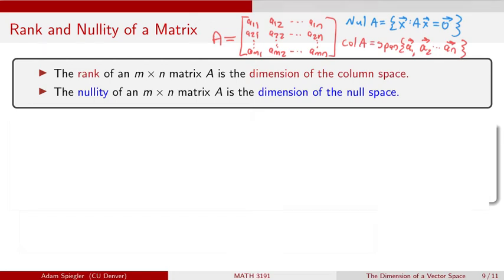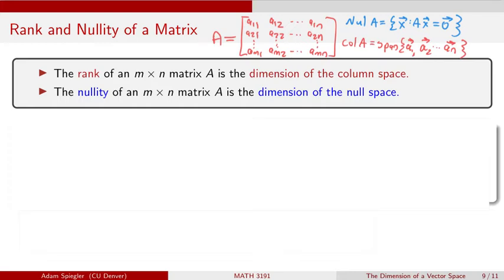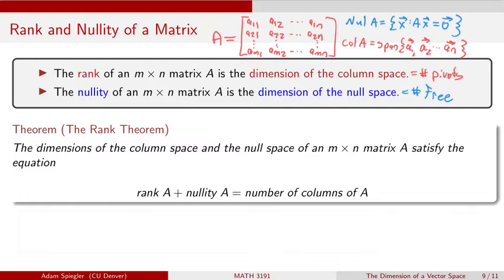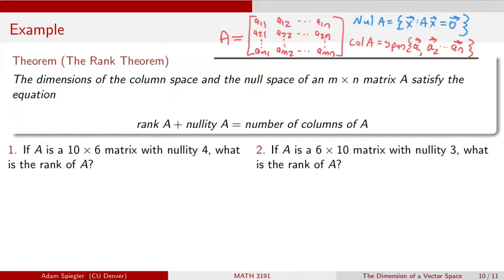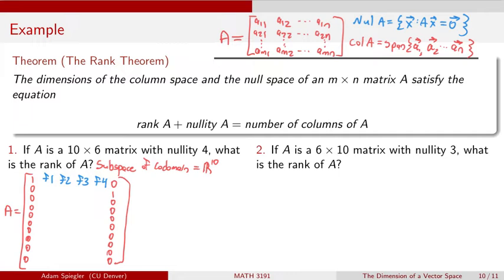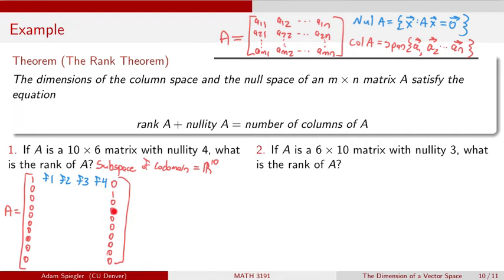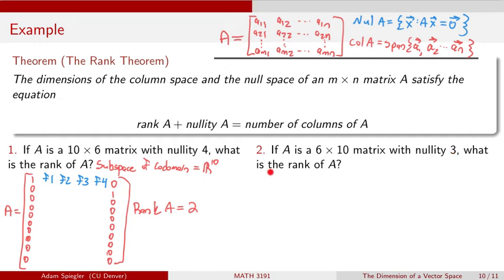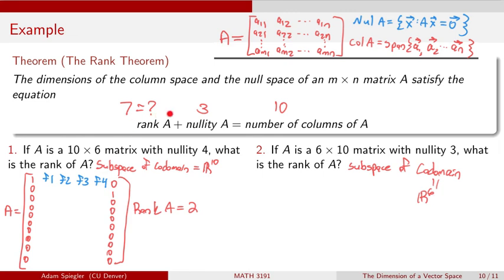MATH 3191: The Rank Theorem